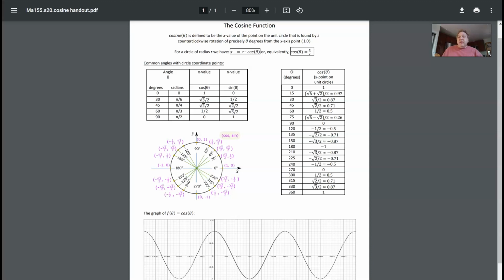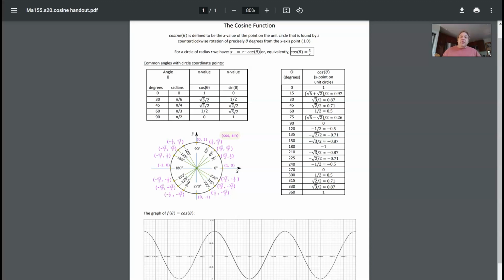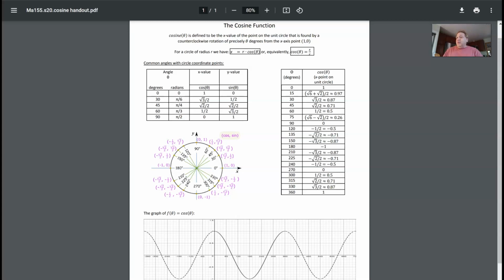Math 155/155S Week 9 Overview